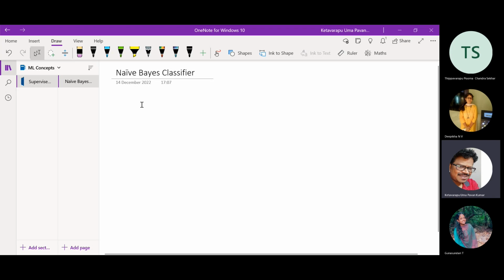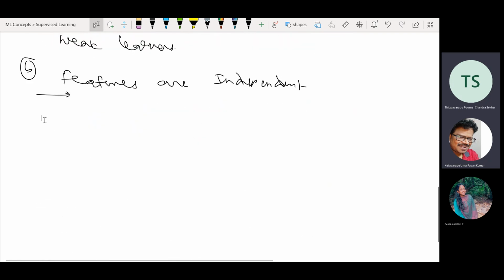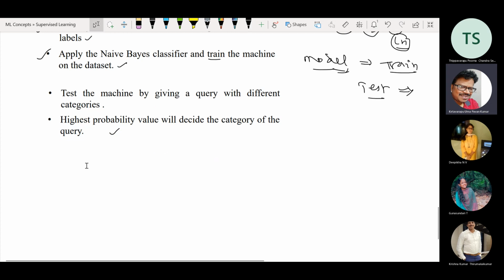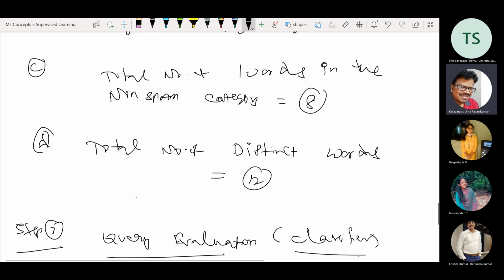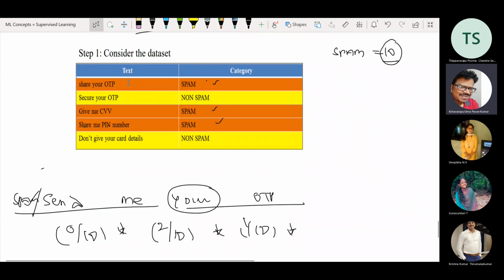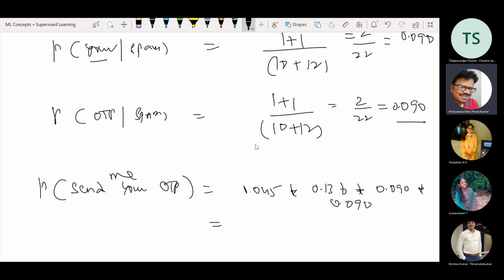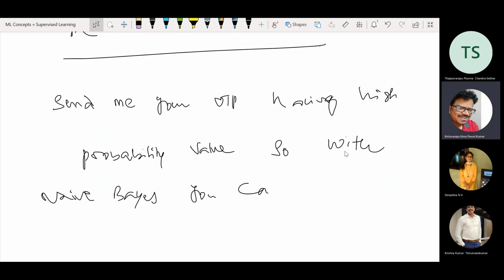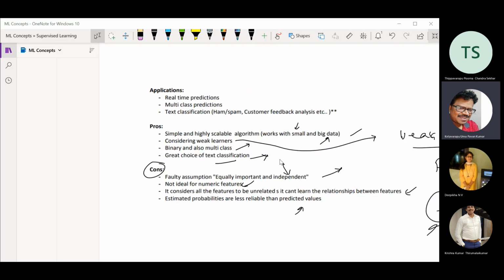Naïve Bayes Classifier Understanding With Example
Naïve Bayes Classifier Understanding With Example , Stats Behind the Naïve Bayes Classifier, Bayes Theorem Usage in Naïve Bayes Classifier, Spam/Not Spam Work Classification with Naïve Bayes Classifier.